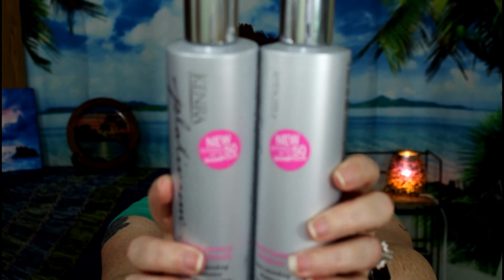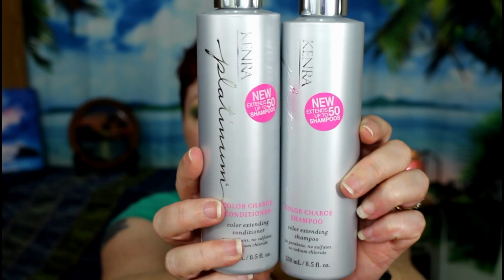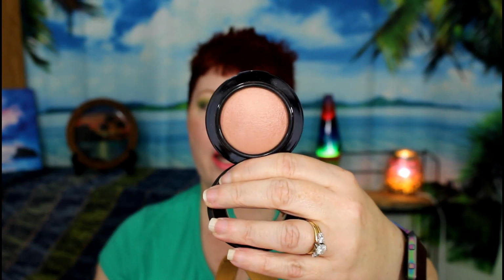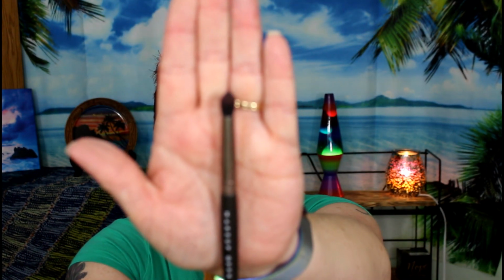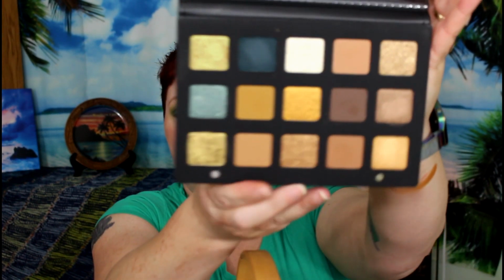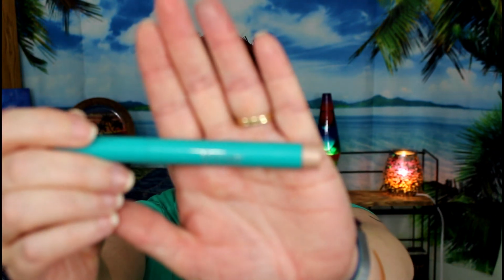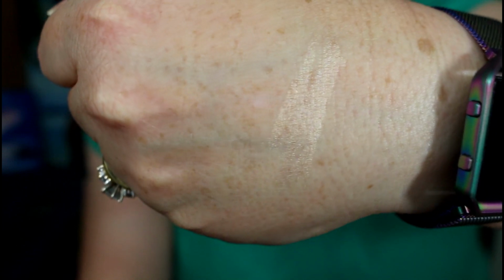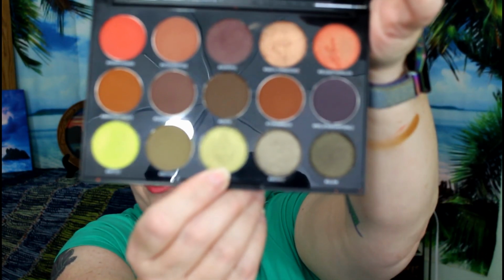Favorites and Fails for Fall 2018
Its officially winter now, so Its time to put out what made my favorite list, what made my fail list.
What's on my Face today:
Foundation: Loreal Infallible Pro Glow
Concealer: Tarte Rainforest of the Sea
Bronzer: Physician's Formula Butter Bronzer
Blush: Laura Geller Tropic Hues
Eyes: Juvia's Place Tribe palette
Highlighter: AHB Amerzy
Lips: Gerard Cometics Hydra Matte Ballet Slipper